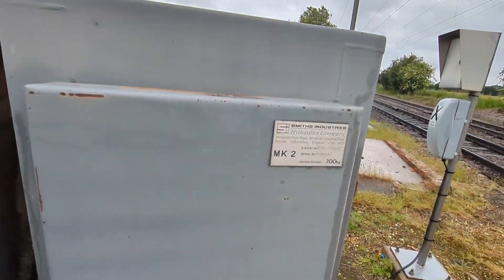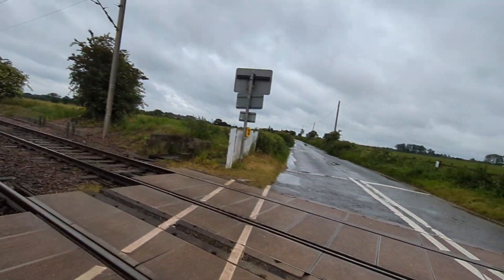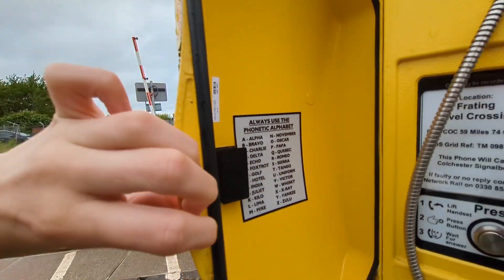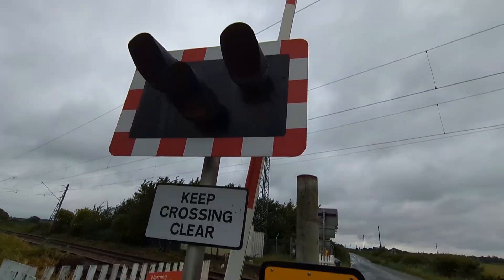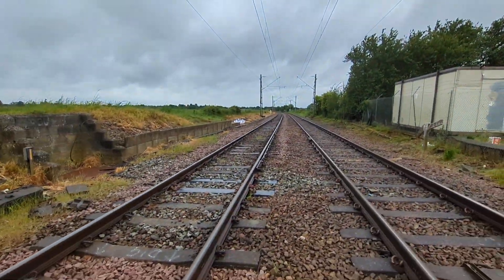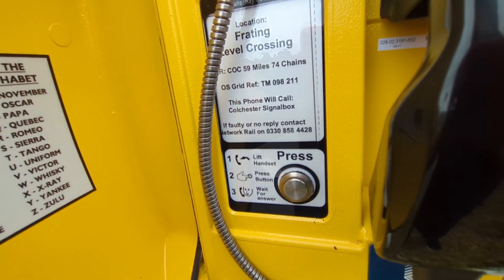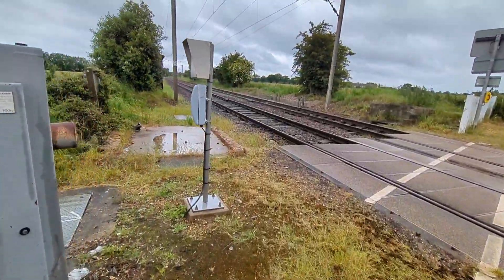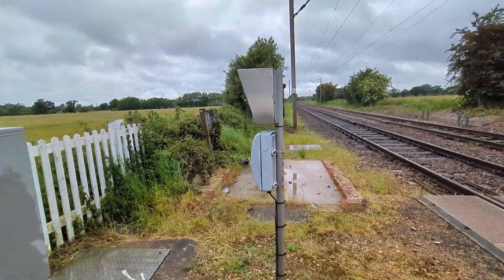*Creaky Barrier* Frating Level Crossing, Essex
Frating Level Crossing, Essex

Located Between Great Bentley and Alresford Stations

Road: Frating Abbey Farm Road, Thorrington

Rail Line: Sunshine Coast Line

Filmed On Google Pixel 7A

Timetable Used: Great Bentley on Real Time Trains

A single lowering featuring a Greater Anglia is seen coming from Great Bentley at the half barrier crossing in Frating, Essex. This was the site of the car and train collision, where a Greater Anglia Class 321 made contact with a car that skidded on ice, here on the 7th December 2021. Since then, the brick building that the car hit upon collision has been demolished

The crossing retains two barriers manufactured by Smiths Industries, so the barriers are rather old. It is pretty clear too that they may need to be replaced as, similarly to Cressing, one barrier makes an awful sound while descending. For a rural location, there are quite a few cars using the crossing and nearby is the Footpath Crossing known as Frating Abbey

I tried to do a Walk Around Tour with my voice in it, I hope you liked it!

Timestamps are here for trains:

Walk Around Tour: 0:00

Lowering: 2:26

Train - Greater Anglia Class 720556 (Clacton On Sea to London Liverpool Street): 2:55

End of video pictures: 3:15